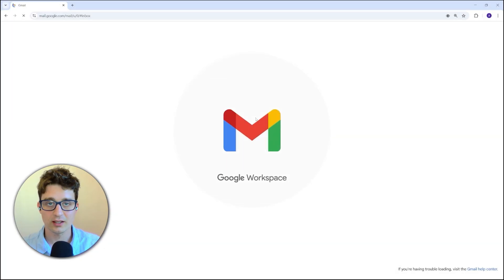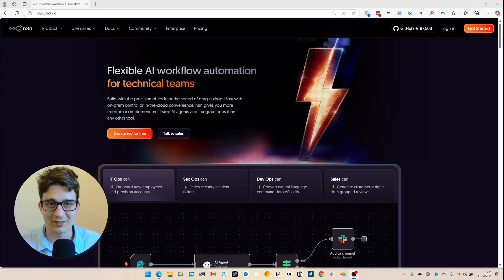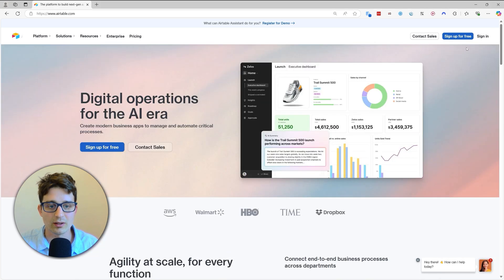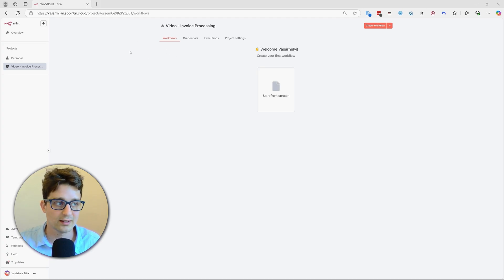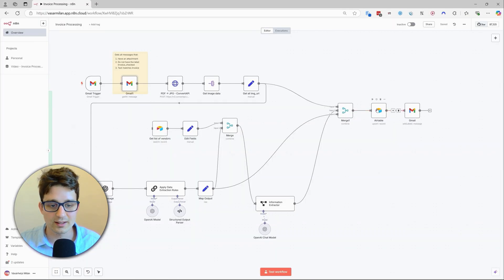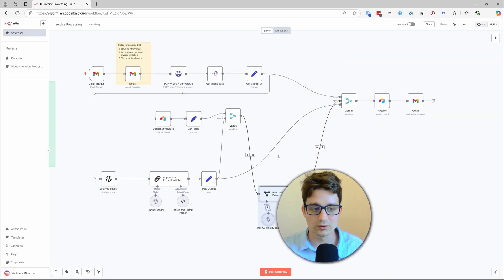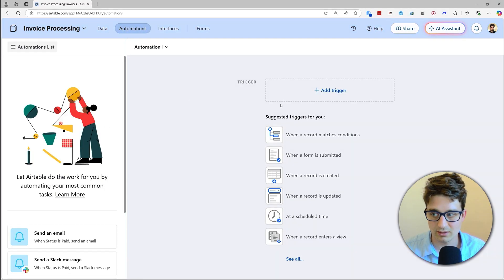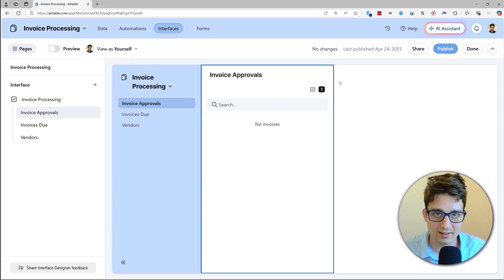Supplier Invoice Processing - Automate Invoices with n8n & Airtable!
This video will show you an easy method to automate supplier invoice processing with Airtable, ChatGPT and n8n!

=== Video details ===
Are you tired of the repetitive, mind-numbing task of manually processing supplier invoices? For any small business owner, handling incoming bills is a crucial but time-consuming process prone to human error. In this video, I'll show you how I built a fully automated system to handle this for my own business, saving countless hours and ensuring accuracy. We will construct an intelligent workflow that automatically reads incoming invoices from emails, extracts key information like invoice number, due date, and total amount, and then organizes it all into a clean, easy-to-manage approval system. This solution is designed to be both powerful and flexible, and I'm providing the templates and a step-by-step guide so you can set it up for your own business for free.

This automation is powered by a combination of three incredible tools: n8n, Airtable, and OpenAI's ChatGPT Vision. We'll use n8n as the central "brain" of our operation, orchestrating the entire workflow from start to finish. Supplier nvoices arriving as attachments in Gmail will trigger the process. We'll then use ChatGPT Vision's advanced capabilities to visually process the supplier invoice—whether it's a clean PDF or a simple photo of a paper document—and intelligently extract all the necessary data. Finally, all this information, including a copy of the invoice itself, will be neatly populated into an Airtable base, which will serve as our central database and a user-friendly interface for approvals and payment tracking.

The video begins with a live demonstration, showing you the end-to-end process in action: an invoice is received, and moments later, it appears in our Airtable dashboard ready for a one-click approval. After the demo, we'll dive into the setup process. I'll guide you through importing the provided n8n workflow and connecting the necessary credentials for Gmail, OpenAI, and Airtable. We'll also configure the Airtable base, setting up tables for vendors and invoices, and creating a clean interface that allows you to review and approve new invoices, as well as track which ones are due for payment.

This "human-in-the-loop" design ensures you maintain full control over the process while automating 95% of the work.

Whether you're looking to streamline your own business operations or build powerful solutions for your clients, this tutorial provides a practical, real-world example of how modern AI and automation tools can solve common business challenges. We'll briefly explore the capabilities of n8n and Airtable, showing you why they are the perfect combination for creating custom business applications without extensive coding. All the resources, including the n8n workflow and Airtable base templates, are linked below. If you're ready to reclaim your time from tedious administrative tasks, let's get started.

Chapters:

00:00 - The Most Boring Task in My Business
00:11 - The Automated Supplier Invoice Processing Solution
00:17 - The Tools We'll Use: n8n, Airtable & ChatGPT Vision
00:40 - Live Demo: From Email Invoice to Airtable in Seconds
01:31 - How You Can Get This For Your Business (Free Templates)
02:20 - Why I Chose n8n for Workflow Automation
03:20 - Why Airtable is More Than Just a Spreadsheet
05:12 - Setting Up the n8n Workflow
09:12 - Configuring the Airtable Base and Interfaces
11:59 - Final Thoughts & How to Get Help